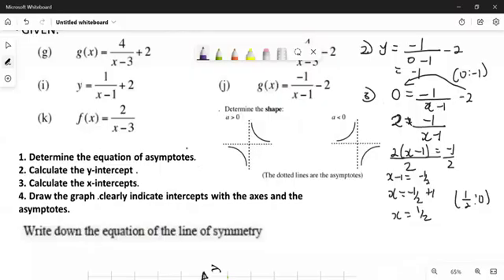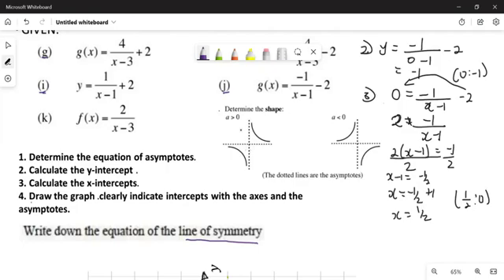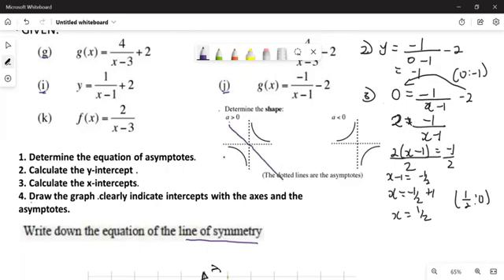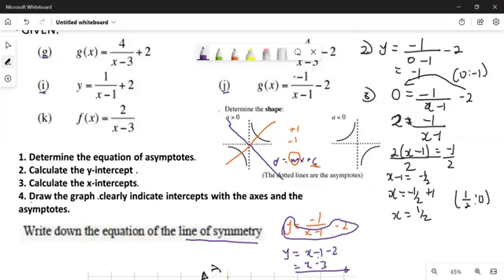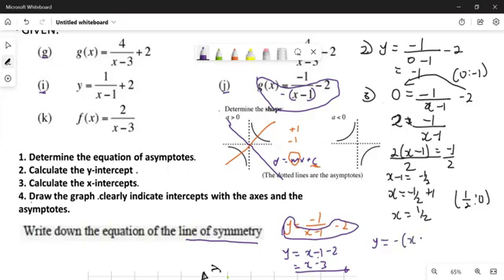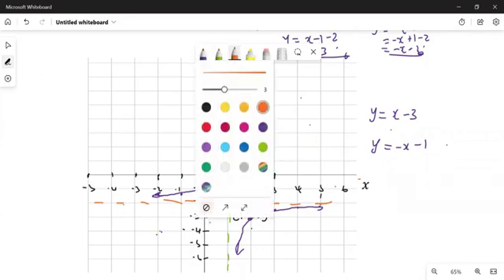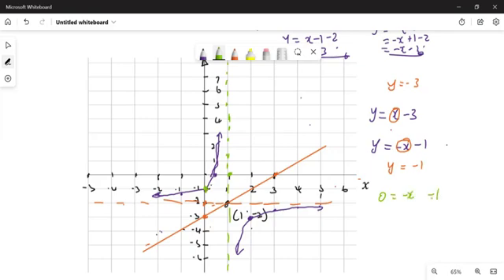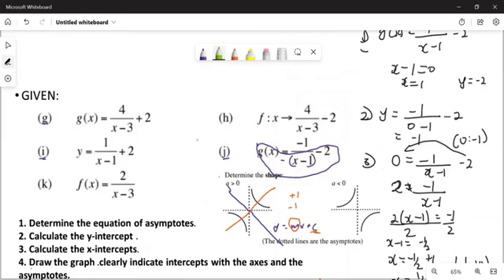Determine the equation of axis of symmetry with positive and negative gradient given hyperbole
3 How to determine the equation of axis of symmetry with positive and negative gradient given hyperbole and draw them on axis.